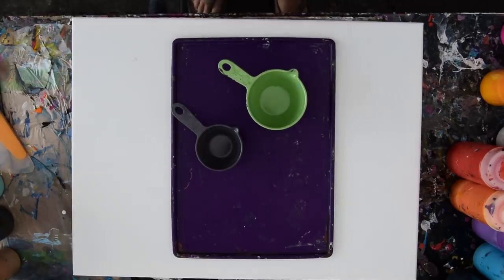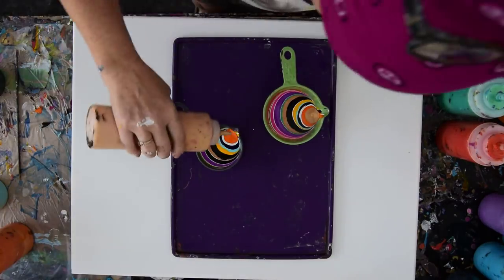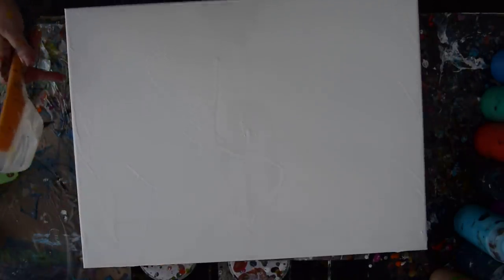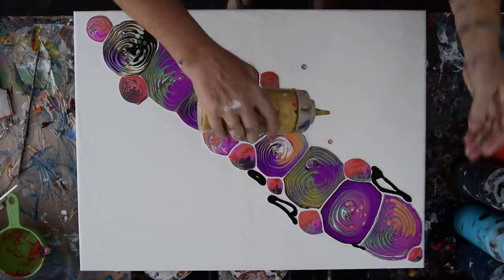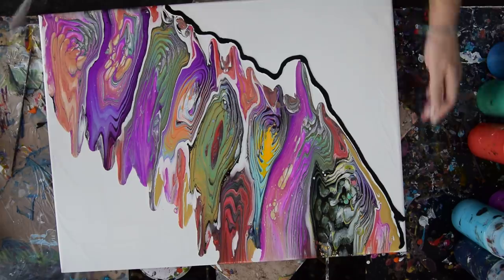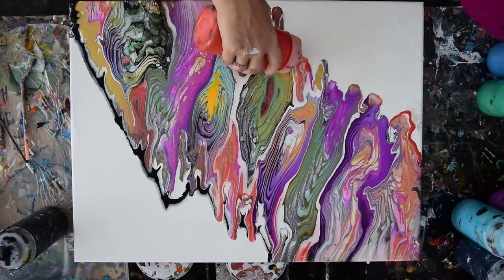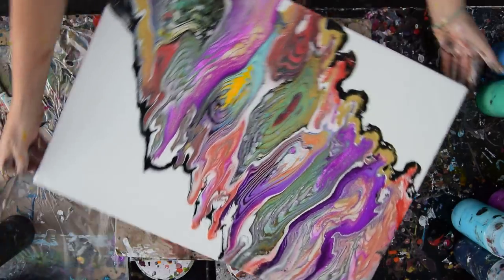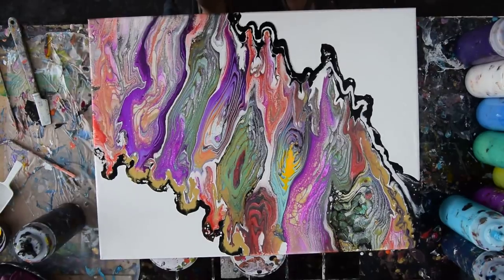#3829"The Caterpillar" A Big Beautiful 20 Ring Pour ,Fluid Acrylics -11.24.18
I am using an 18" x 20 " stretched canvas. All the paints I use are acrylic paints mixed with additives to help them flow more easily. All my colors are stored and mixed in squeeze bottles for ease of use.   I coat the surface of the canvas with a base layer of white paint that will allow painting added on top of it to flow more easily.
 I make up cups of paint alternating white between every layer of color ( on the pour spout side ) until I feel I have enough to pour many rings. I then pour 20 rings all along with the diagonal close to each other and fill any gaps with colors from my squeeze bottles of already mixed colors. I tip the canvas to spread the paint and stop it from flowing off with a sheet of heavy plastic. When the paint pools against the sheet I right the canvas and allow the pool of paint to flow back into the patterns on the canvas. I tip till I like what I have and want to keep it. I use more paint here and there and then outline the "Caterpillar" with black and that's it other than using a bamboo skewer for moving paint delicately where I feel it need a touch-up. A propane torch is cautiously passed over the surface of the canvas to release any air in the paint that might result in bubbles forming while the artwork dries or leaving pockmarks if left to pop on their own. Warming the paint will also often encourage patterns to emerge because the paint in combination with the Floetrol used in my pouring mix encourages cells to form.